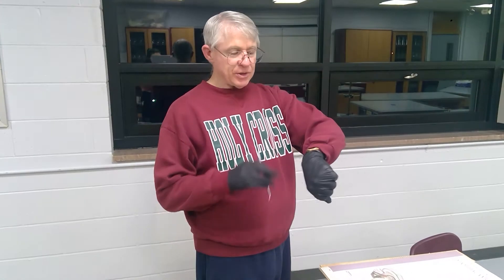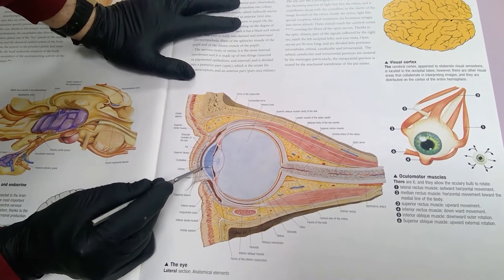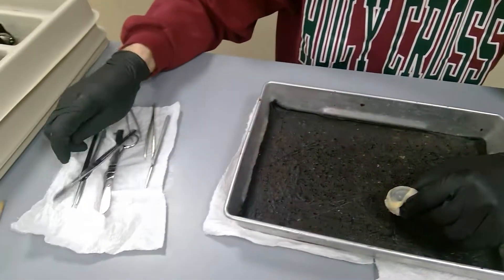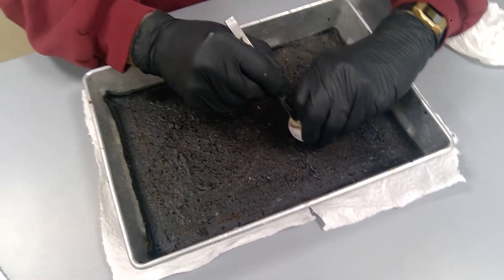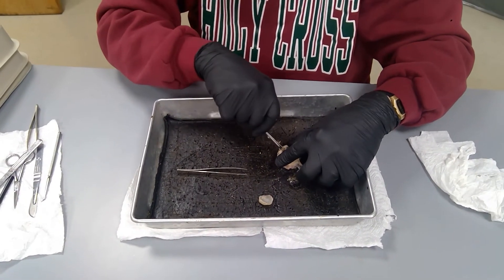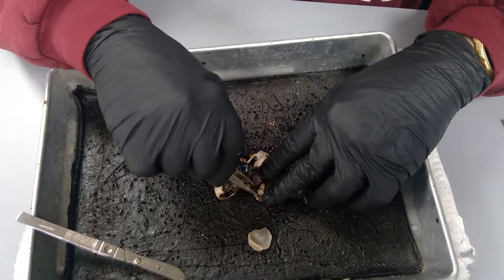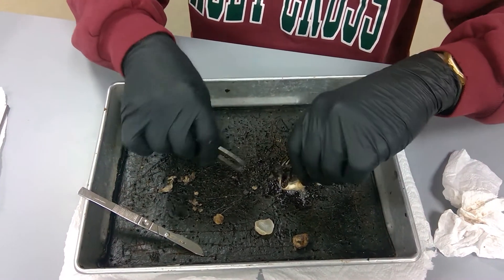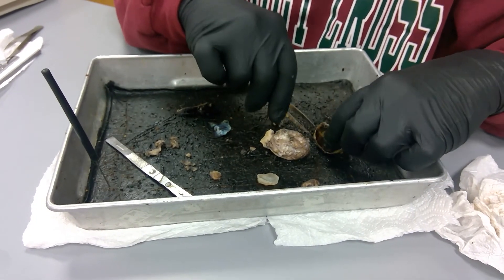Cow Eye Dissection Lab